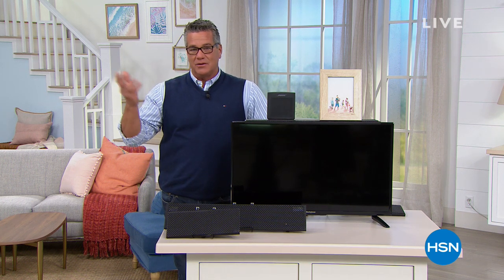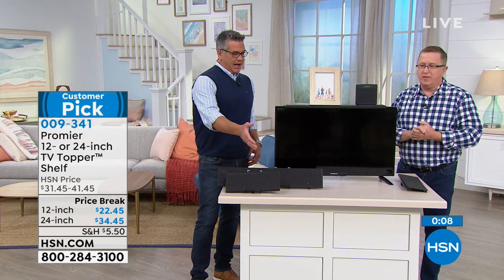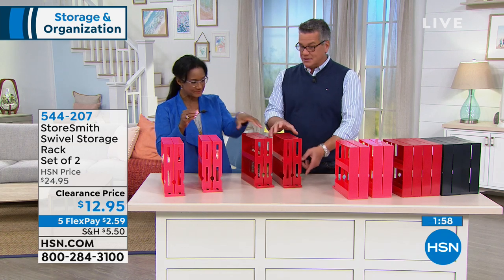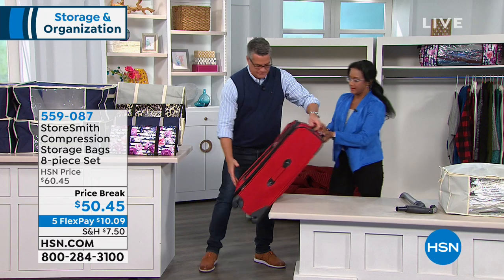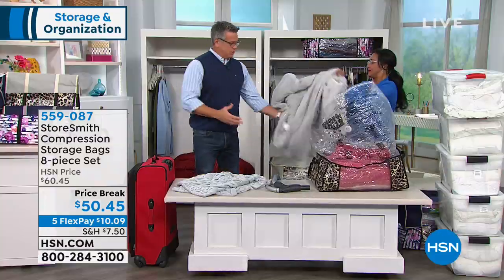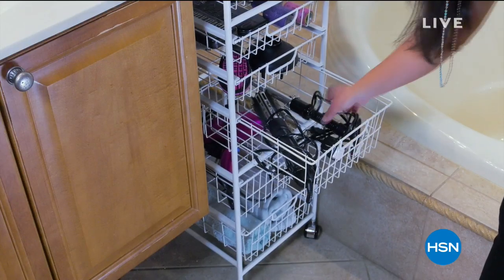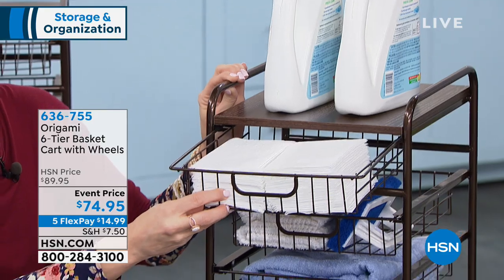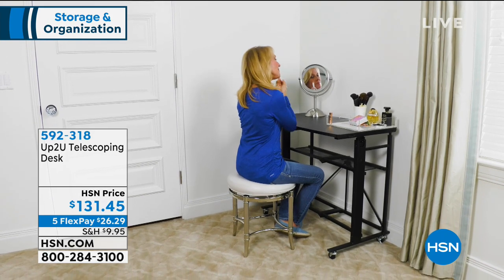HSN | Storage & Organization 02.27.2019 - 04 AM